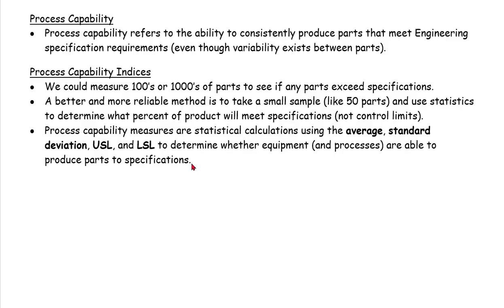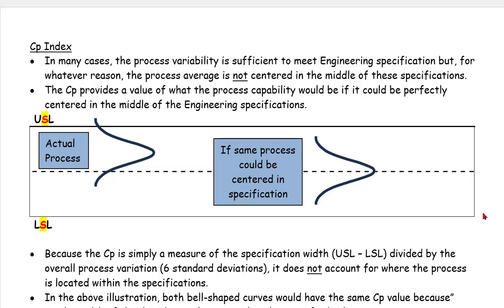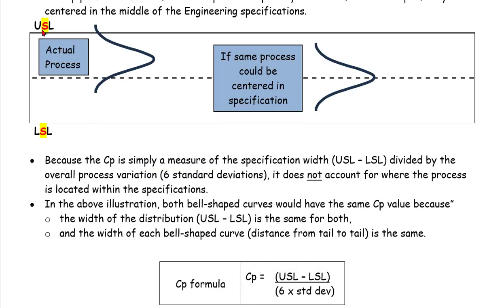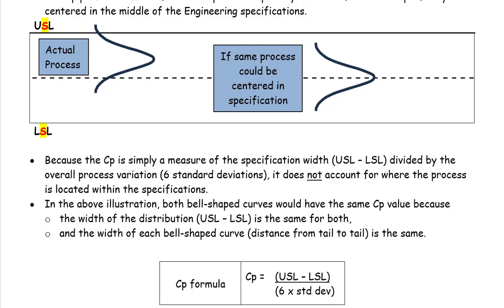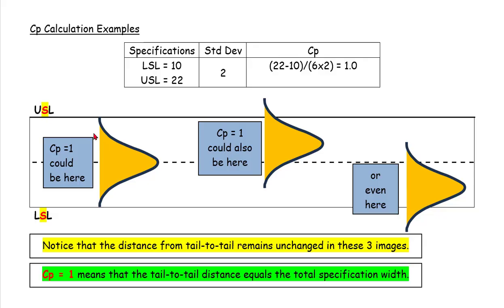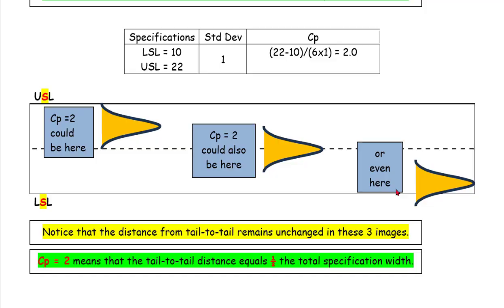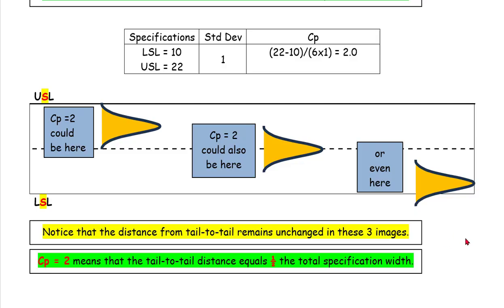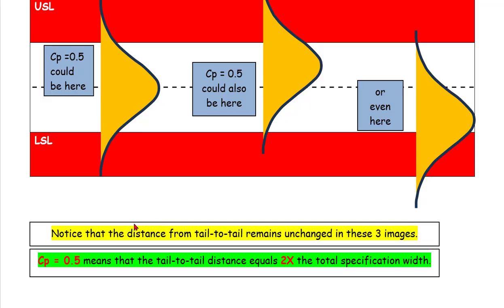Ch10 Segment 5 - Cp Index